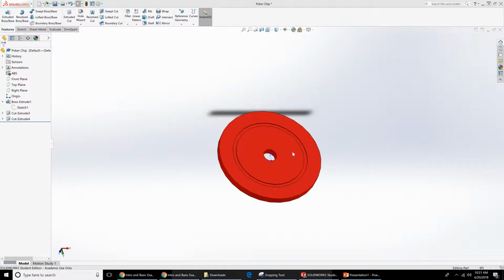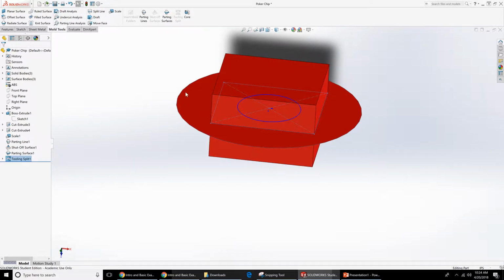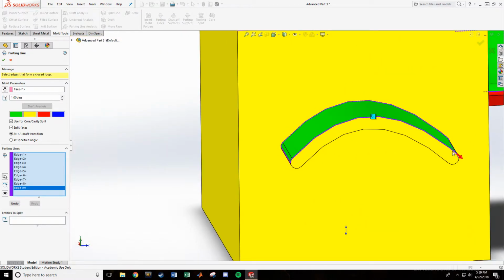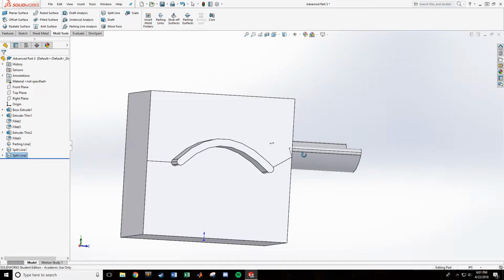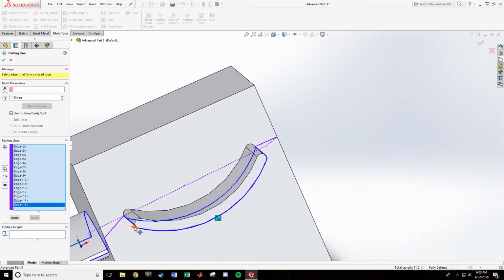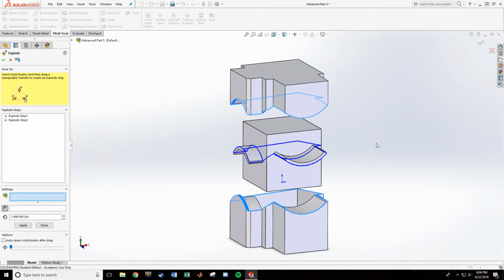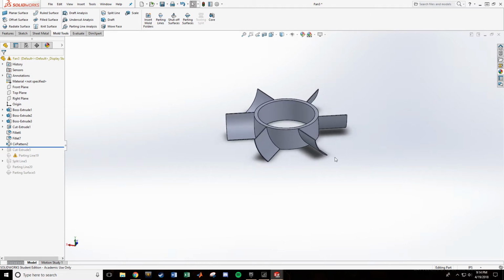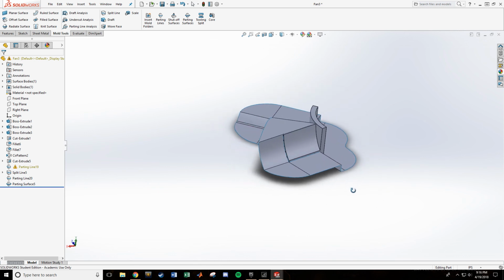Advanced Mold Tools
EMEC 403 Advanced Mold Tools Project- This video introduces the basics of mold tools, as well as shows advanced mold features, such as creating a 3D parting surface.